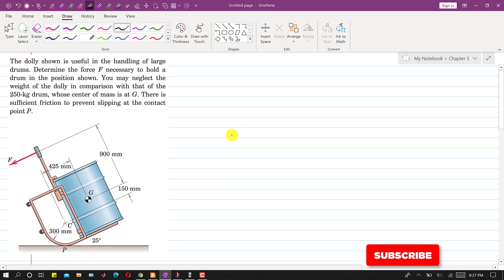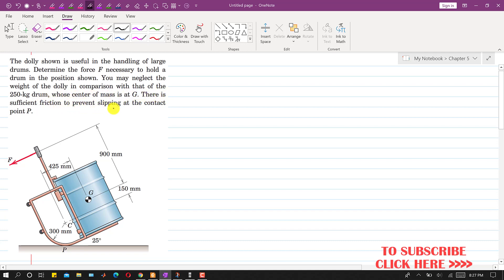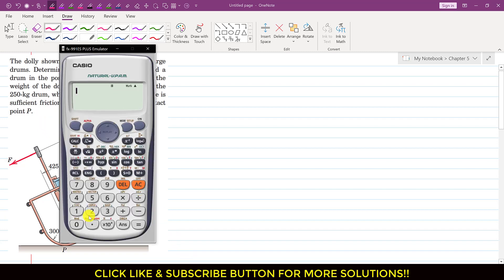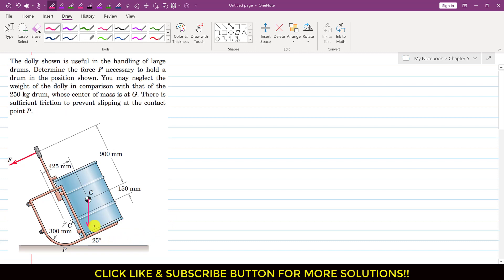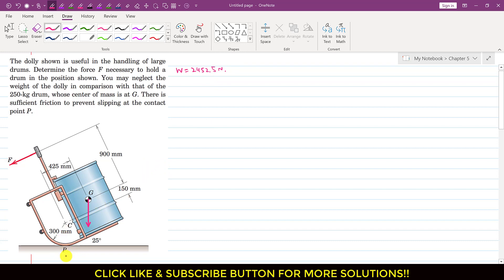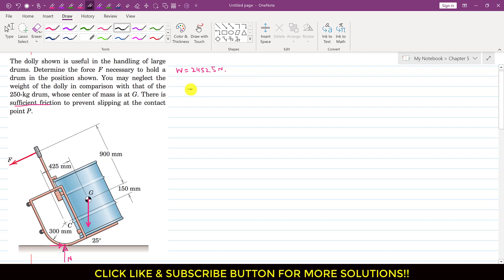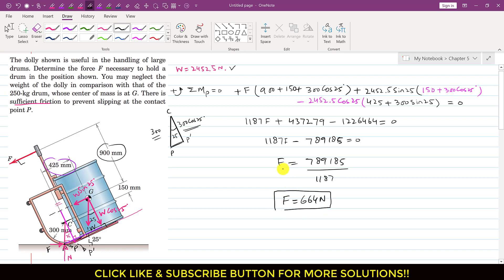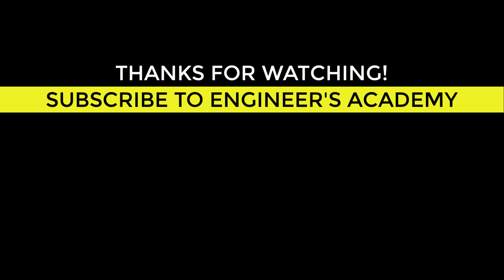Determine force F necessary to hold the drum in the position. Equilibrium | Engineers Academy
3/44 The dolly shown is useful in the handling of large drums. Determine the force F necessary to hold a drum in the position shown. You may neglect the
weight of the dolly in comparison with that of the 250-kg drum, whose center of mass is at G. There is sufficient friction to prevent slipping at the contact
point P.